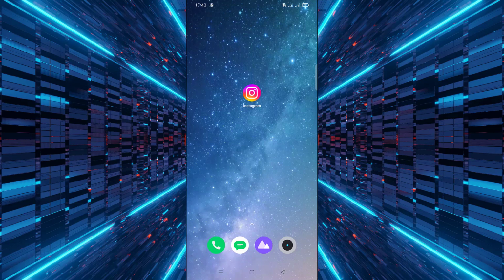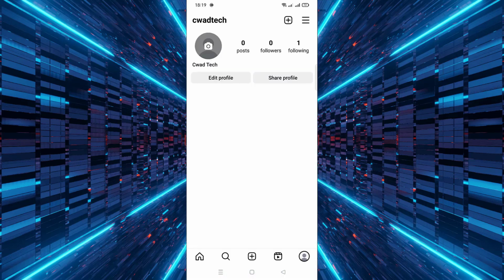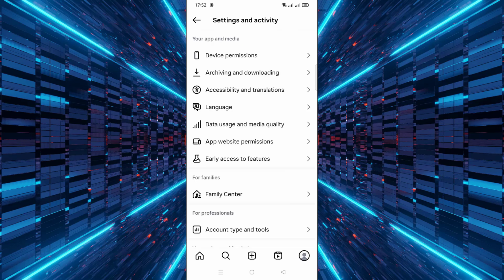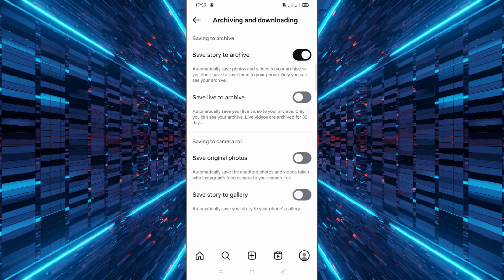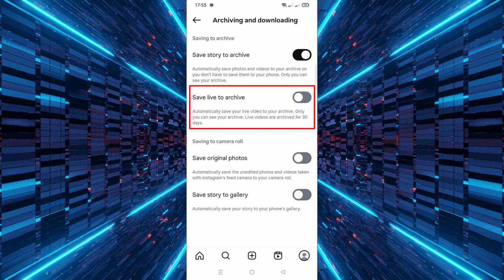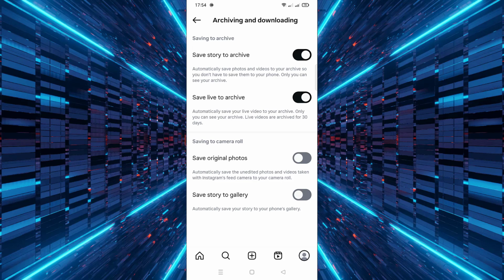How to Enable Save Live to Archive on Instagram App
Learn how to enable the “Save Live to Archive” feature on Instagram for Android. 📱

This tutorial helps you save your Instagram live videos automatically to your archive for easy access later. 🕒

Follow simple steps to keep all your live content saved safely on your account. 🔐

Instagram live video saving, archive Instagram live, Instagram Android tutorial, Instagram tips, social media guide, save Instagram live video automatically. 🔑

Make sure you never lose your important live moments on Instagram again! 🌟

Enable this setting today and enjoy watching or sharing your live videos whenever you want. 🔄